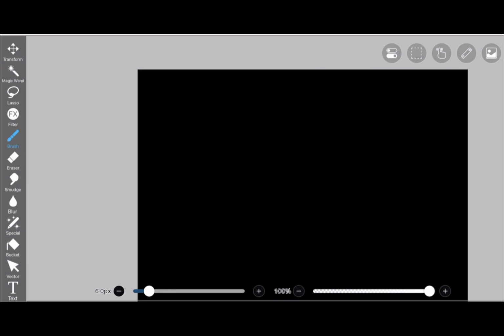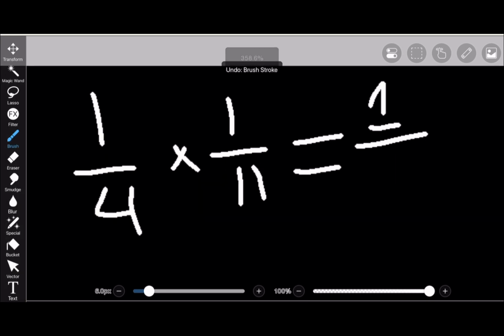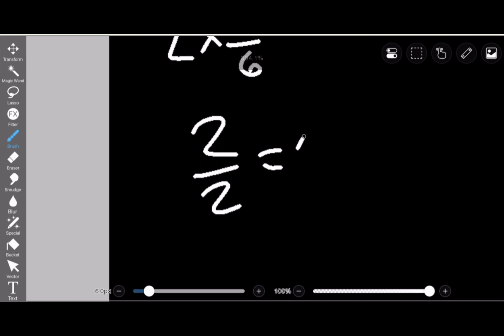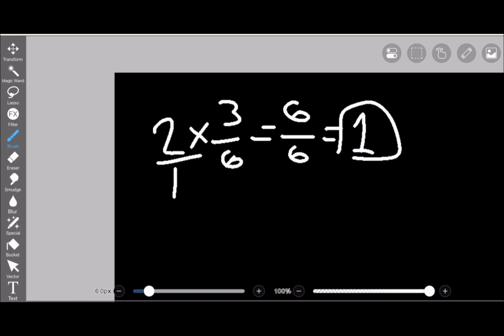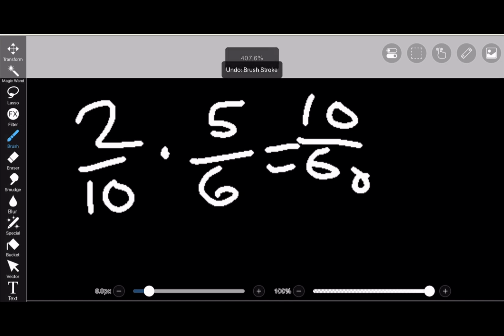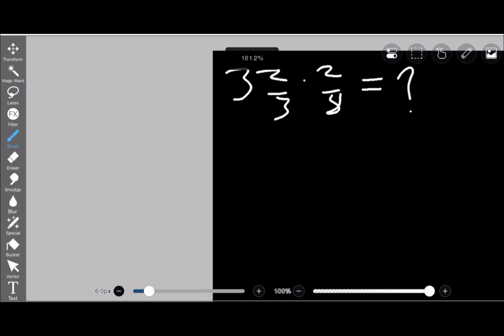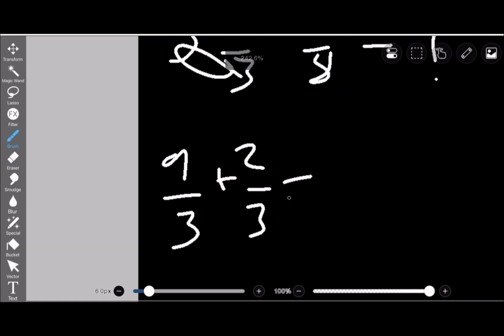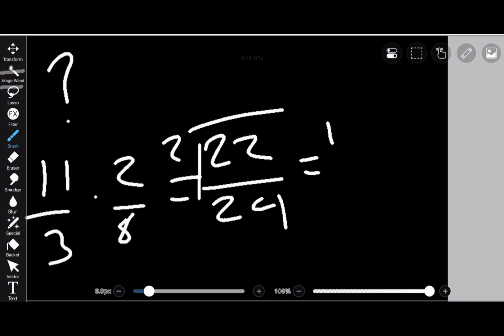How to Multiply Fractions ￼!